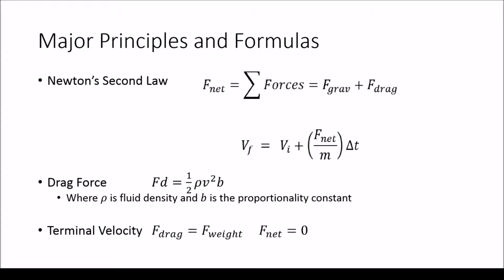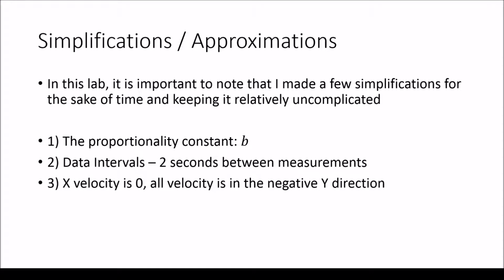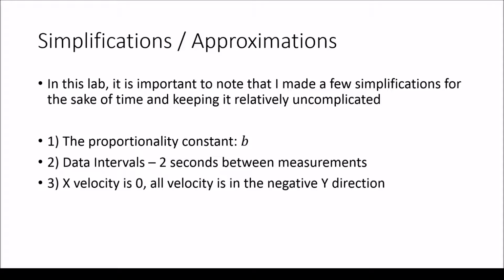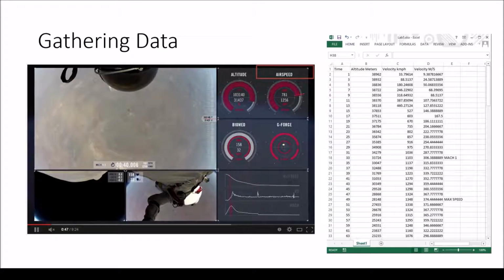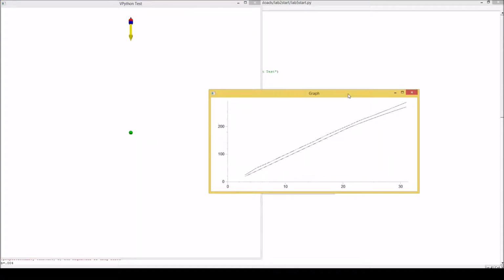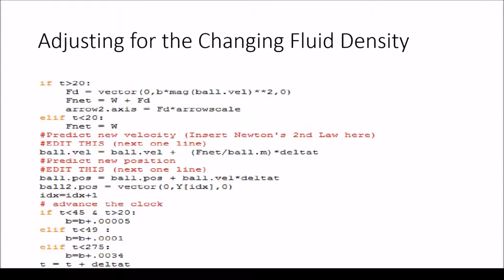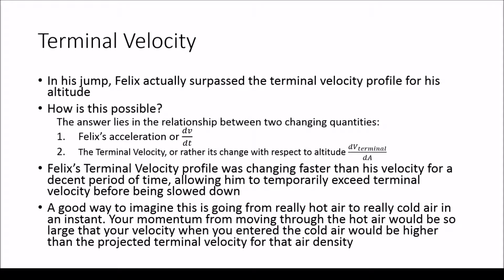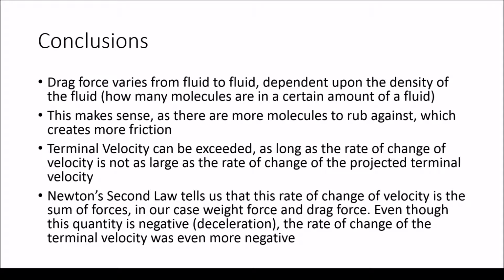Physics Lab 5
Choose Your Own Adventure Lab. I apologize for the length, but there was a lot of physics to discuss!